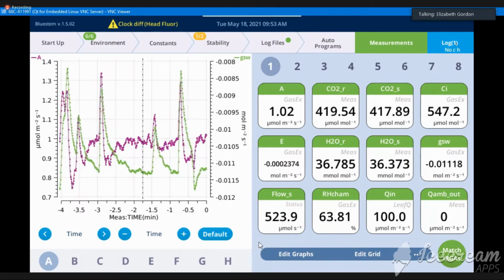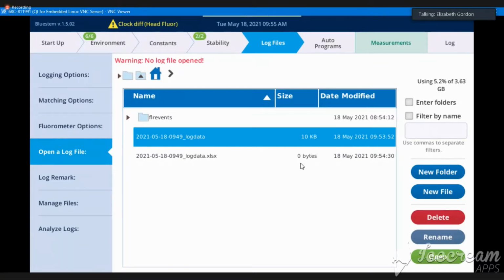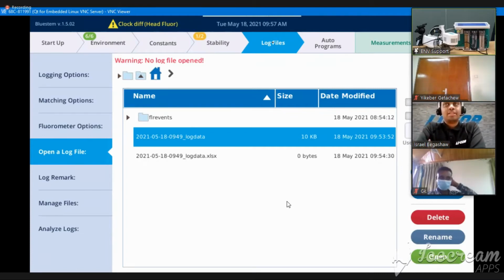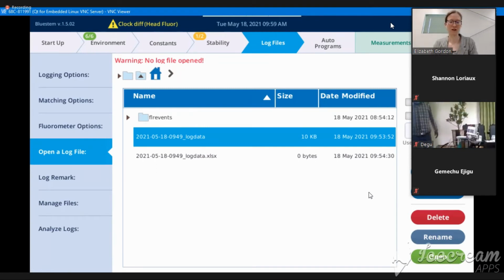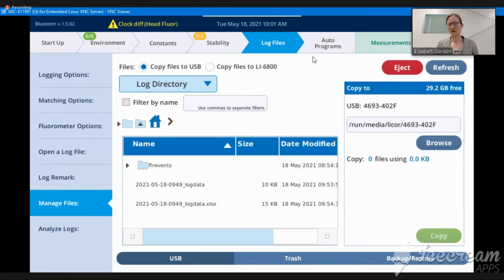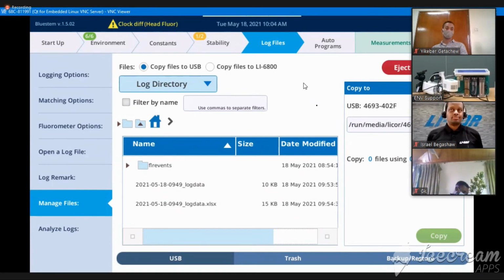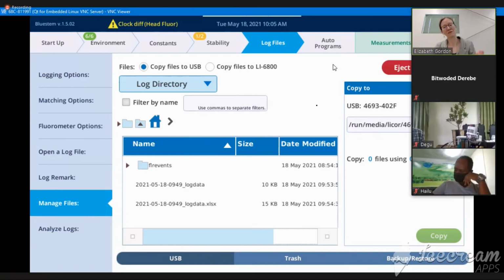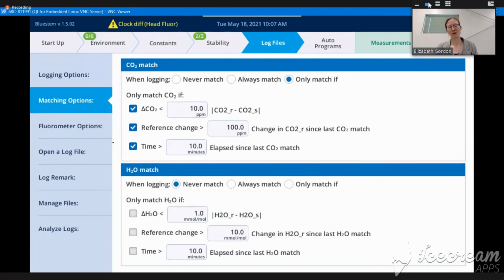portable photosynthesis part 31